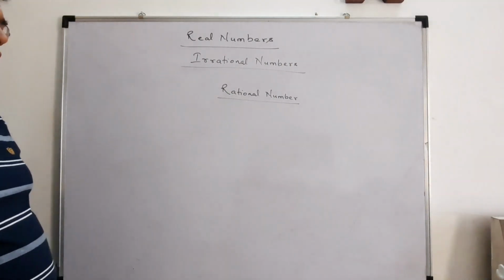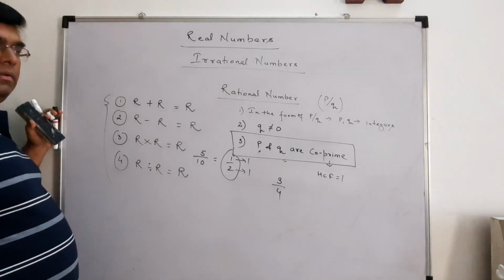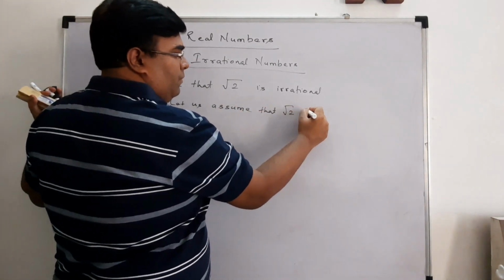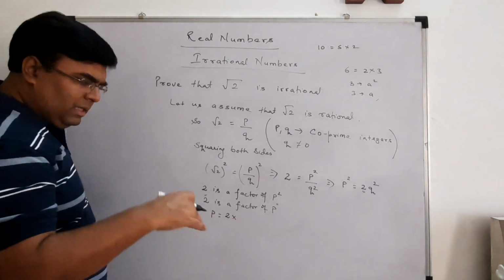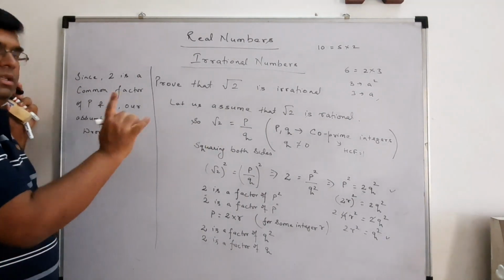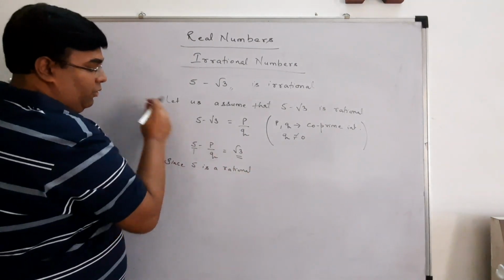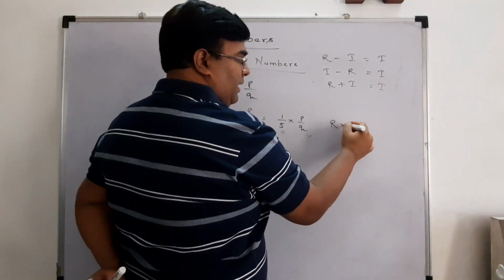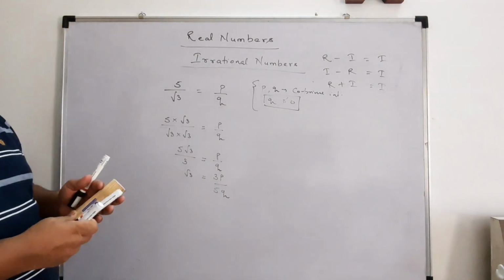Real Numbers part 3